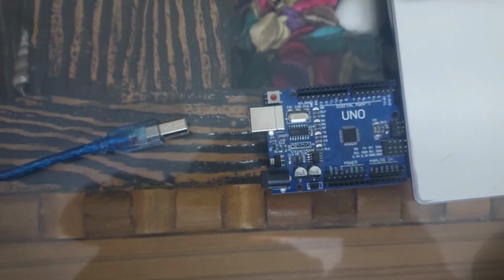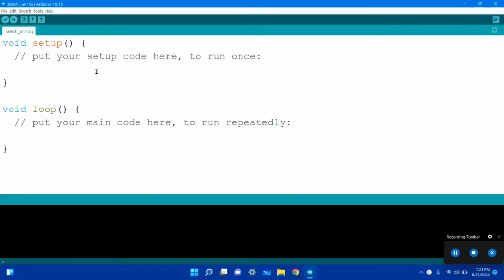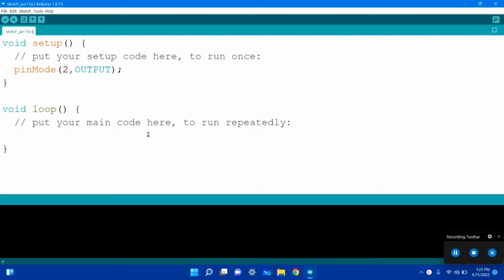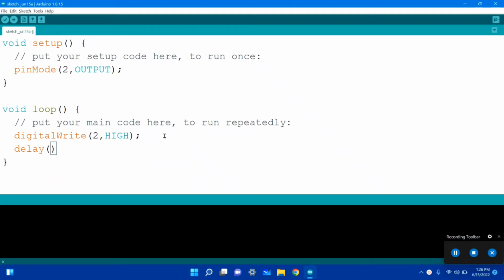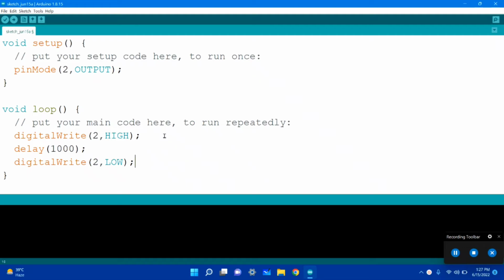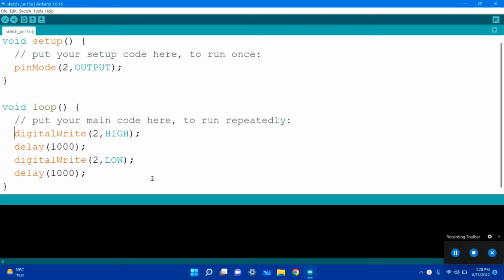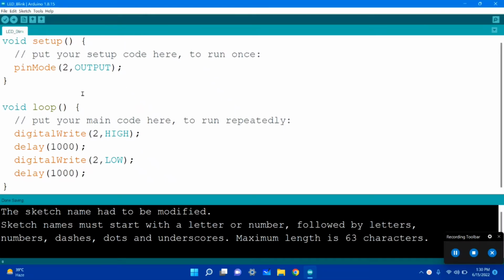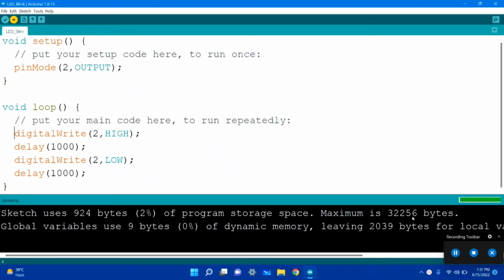Tutorial of Interfacing and controlling an LED with Arduino Uno.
This is a tutorial video of Interfacing and controlling LED with Arduino.